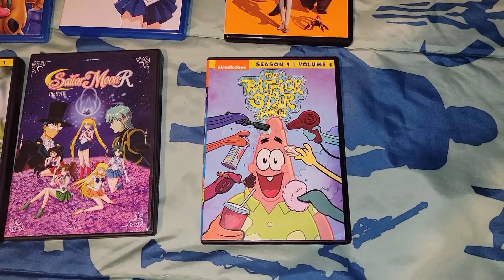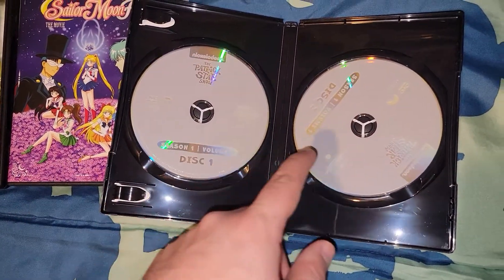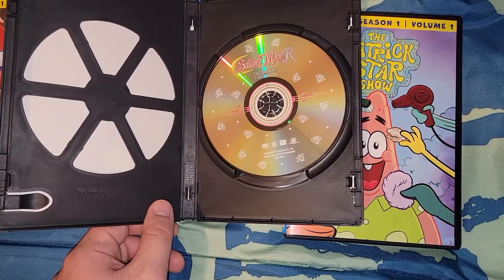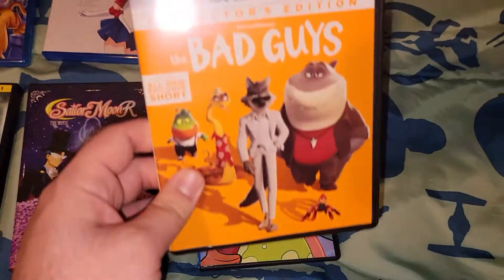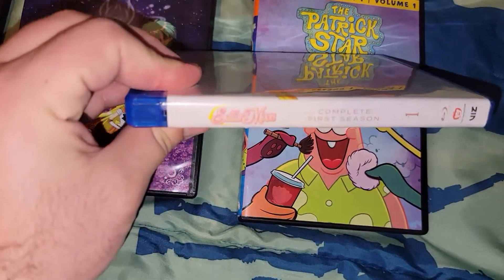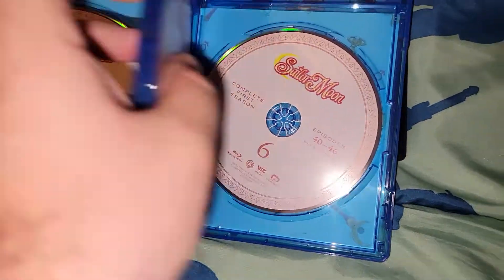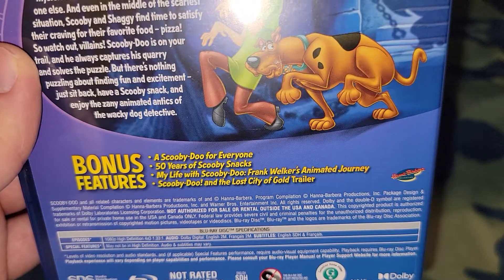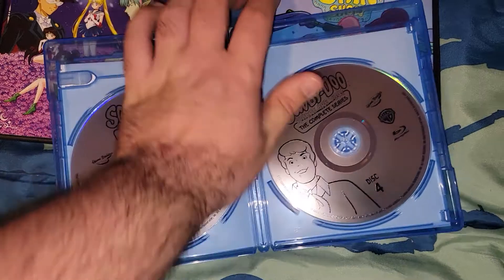my DVD and Blu-ray and 4k haul for July/3/2022